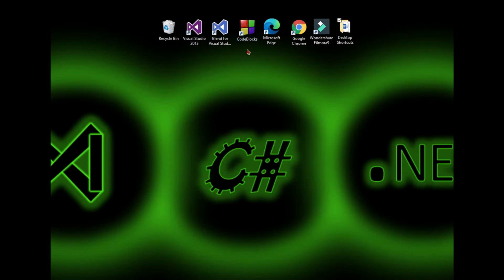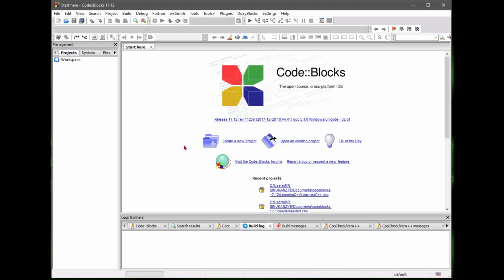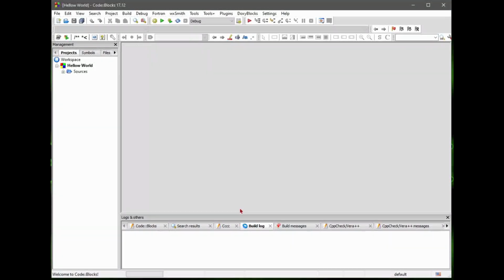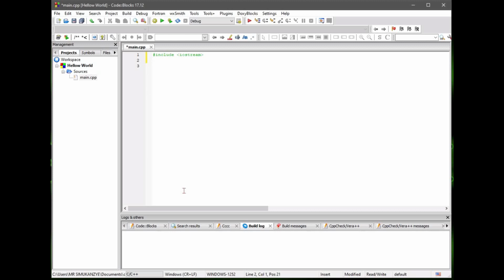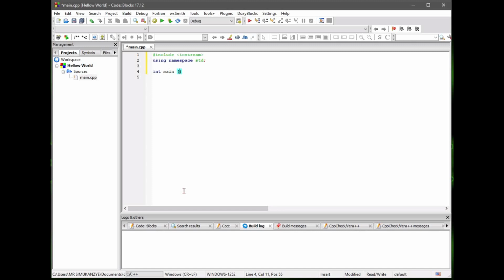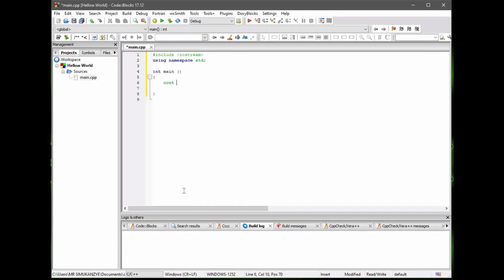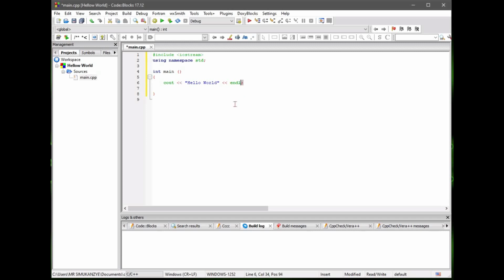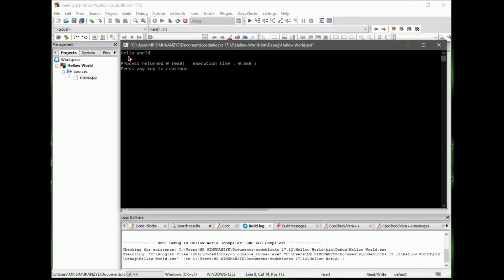Introduction to C++ (Hello World)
The C sharp Programmer Zambia
TheC#ProgrammerZambia
Clarence Simukanzye